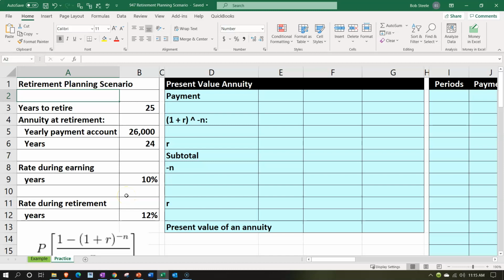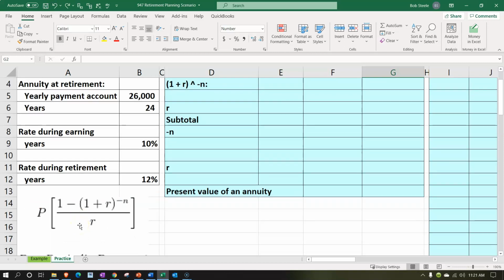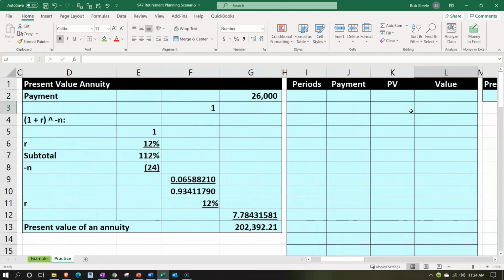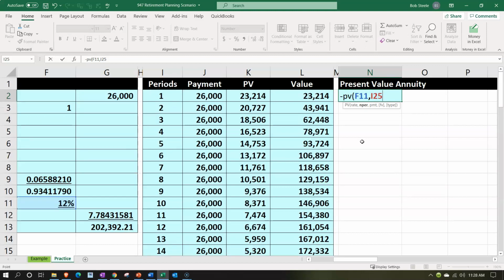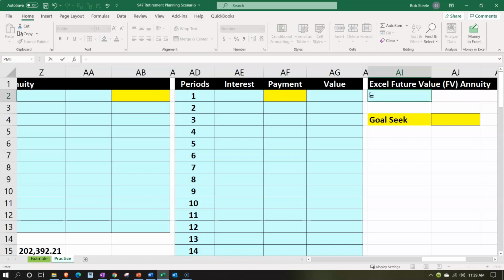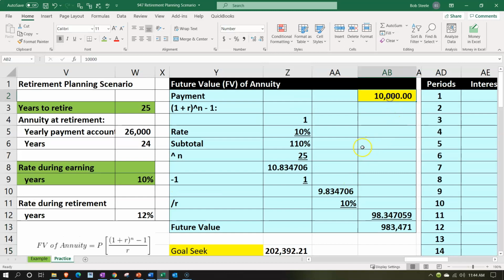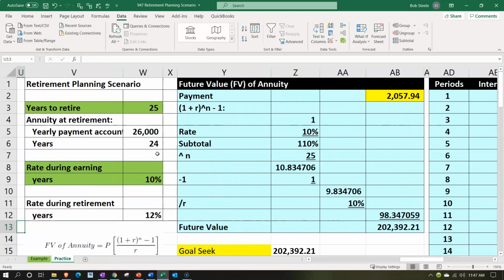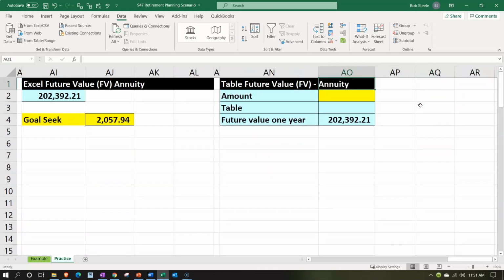Retirement Scenario PV Annuity & FV Annuity 947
Retirement Scenario PV Annuity & FV Annuity